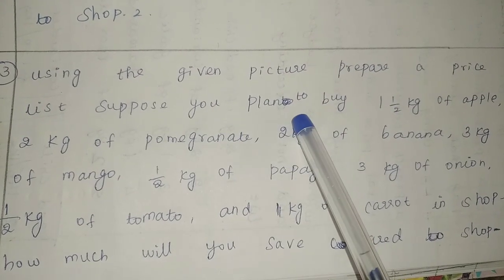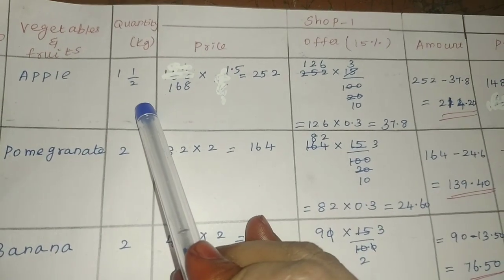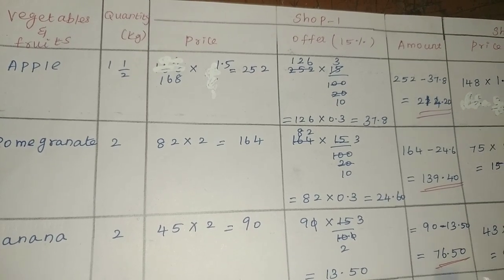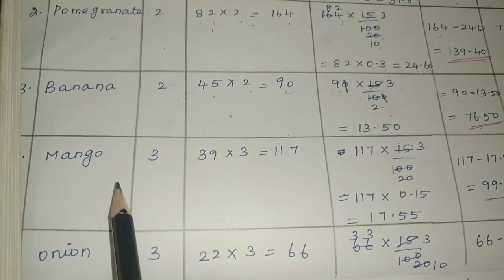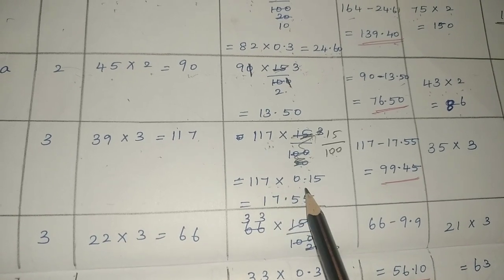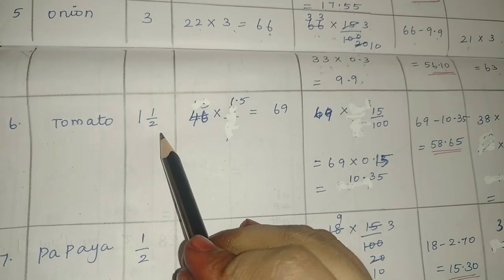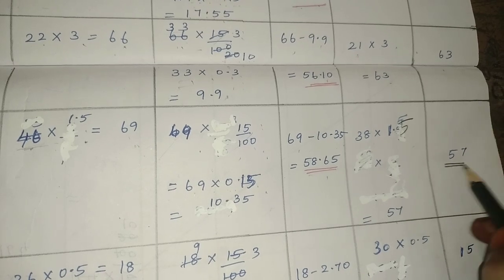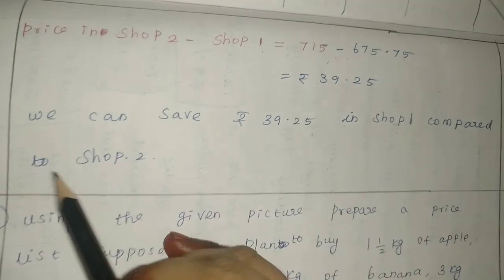8 std maths, chapter -7,Exercise -7.4 , 3 rd sum.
8 std maths, chapter -7,Exercise -7.4 ,  3  rd sum.

8stdmaths chapte-7#Exercise -7.4#3rdsum#tamilnadu#newsyllabus#fullterm#